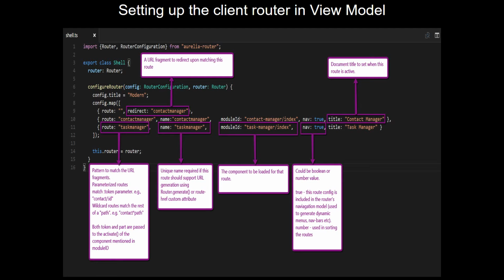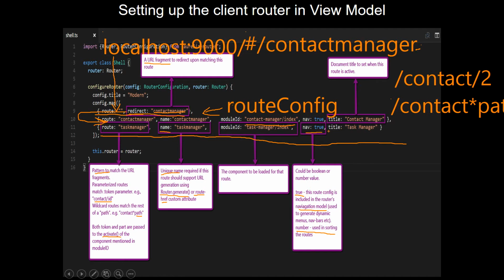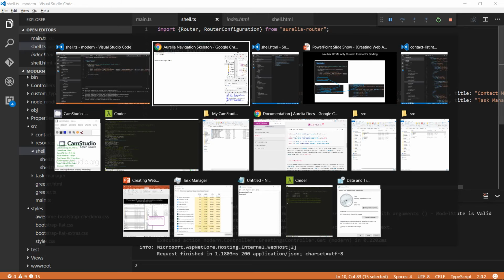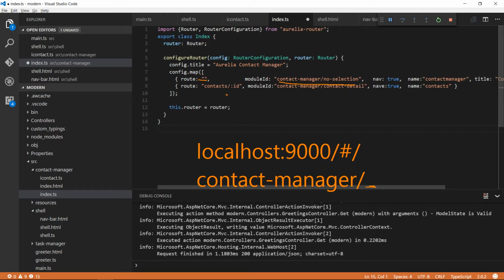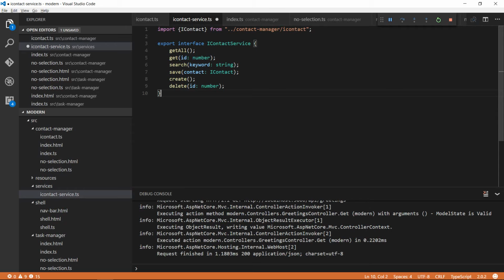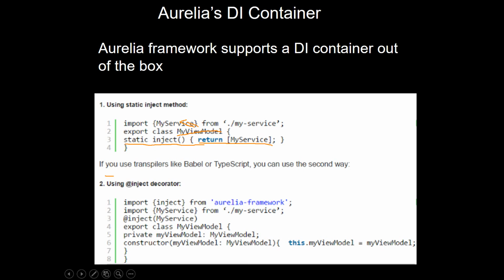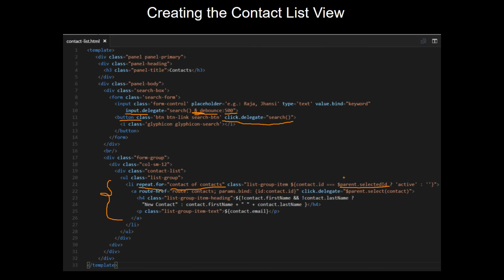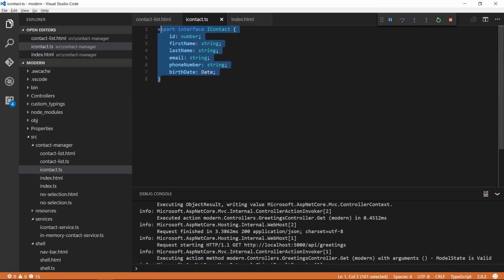Building a web app using ASP.NET Core 1.0, Aurelia, TypeScript, Webpack in VS Code – Part 5,Sec2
This is section 2 of the fifth part of Building a web application using ASP.NET Core 1.0, Aurelia, TypeScript, Webpack in Visual Studio Code. If you were to a build a modern web application today, you have plenty of choices for the back end, front end and build tools. In this series of posts, I'm going to show how to create a modern web application using ASP.NET Core 1.0, AureliaJs, TypeScript and Webpack in Visual Studio Code.